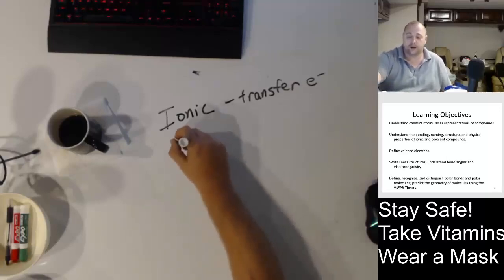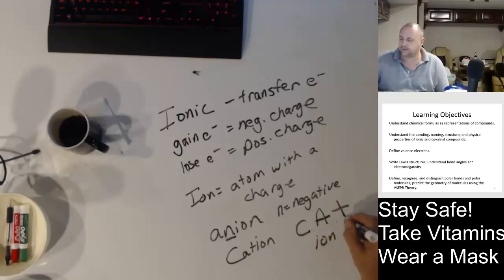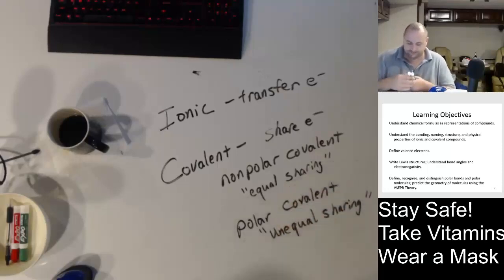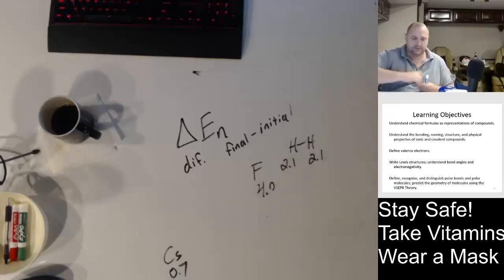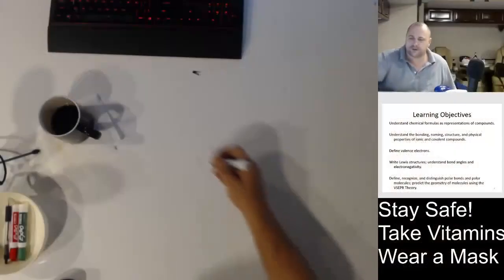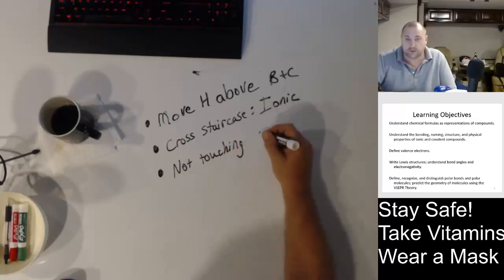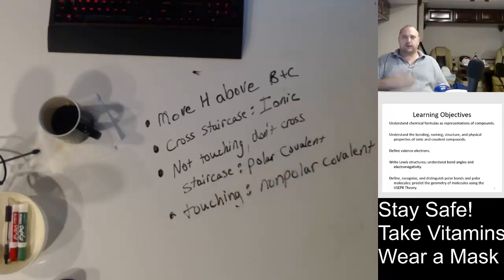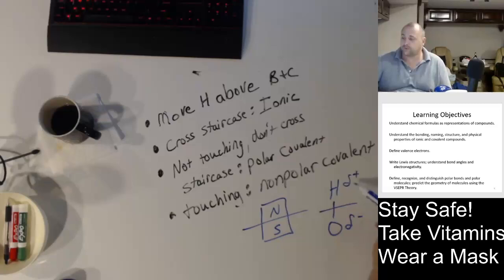Chemical Bonds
Description of Ionic, Polar Covalent, and Nonpolar Covalent bonds and how to distinguish between them based upon electronegativity.